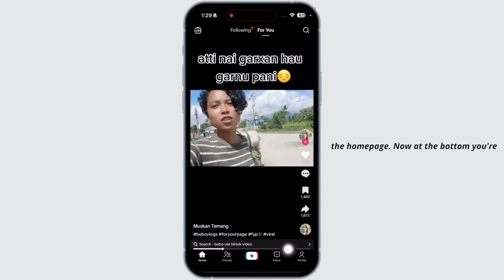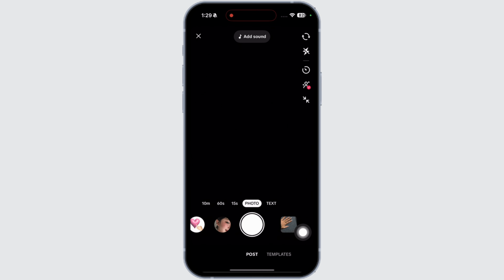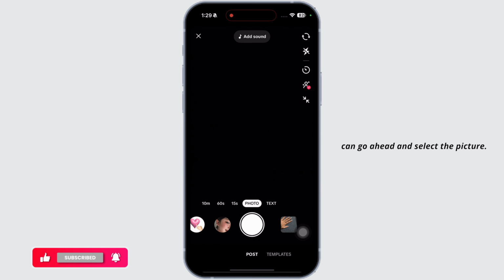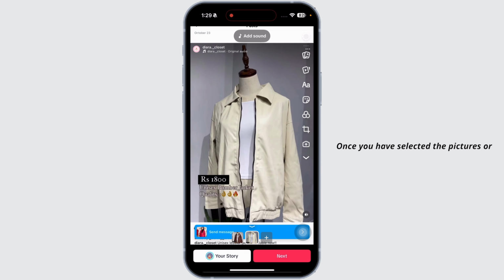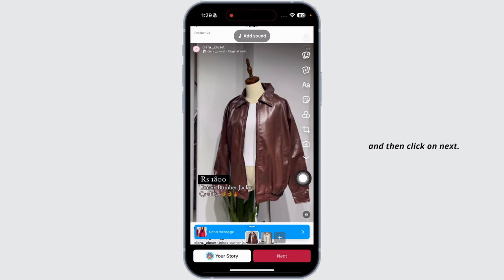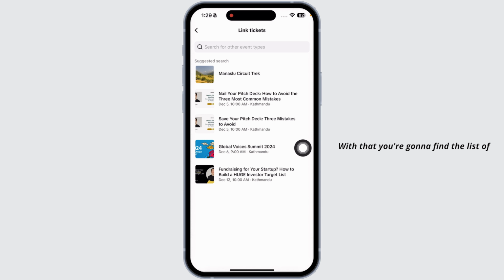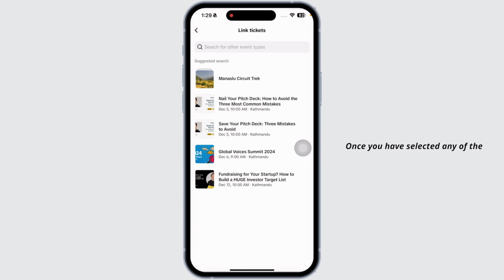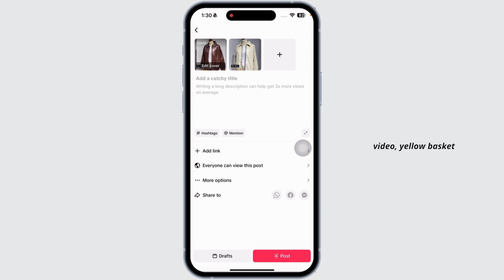How to Add Yellow Basket on TikTok Shop (EASY)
Want to add a yellow basket to your products on TikTok Shop and boost your sales? In this easy-to-follow tutorial, we’ll guide you through the process of adding the yellow basket icon to your listings on TikTok Shop.

This feature helps highlight your products, making them more attractive and discoverable to potential buyers. Whether you're a seller looking to stand out or a beginner exploring TikTok Shop, this video will show you how to set it up in no time!